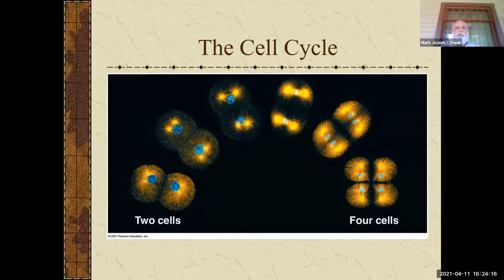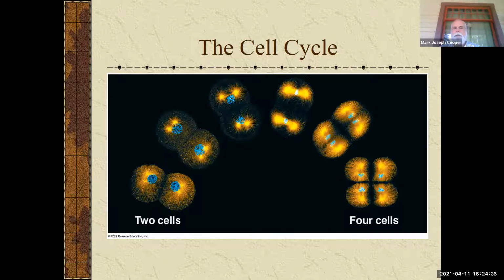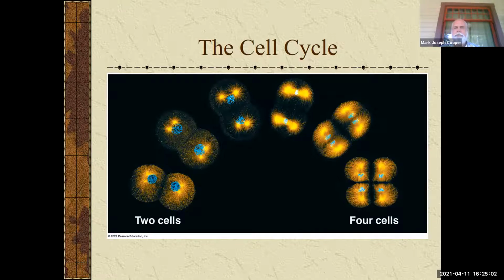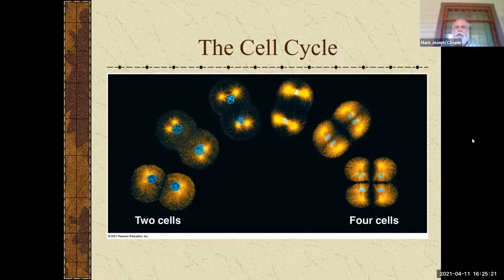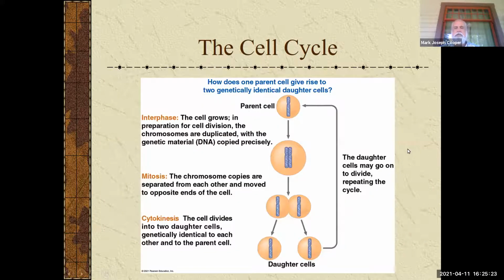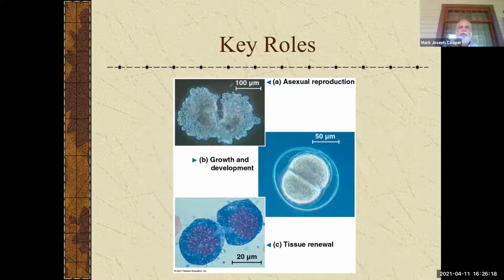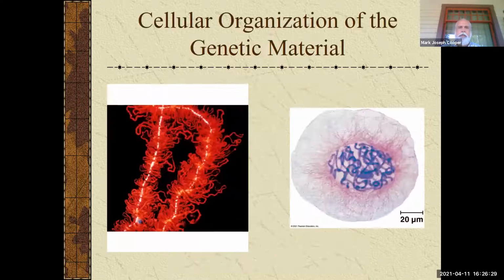GMT20210411 232412 Recording 1920x1080